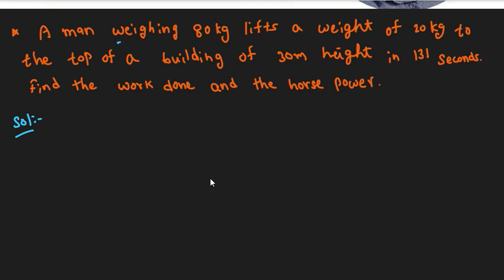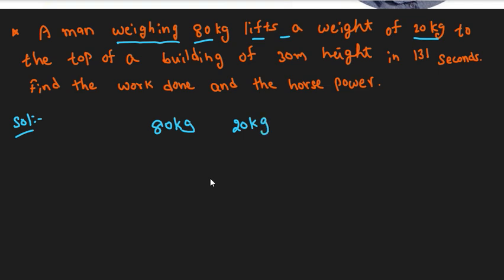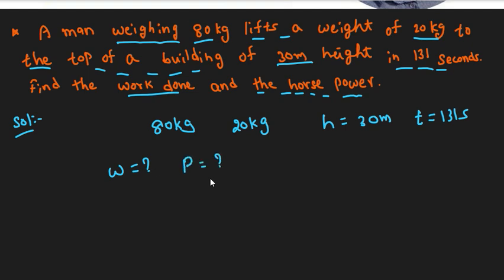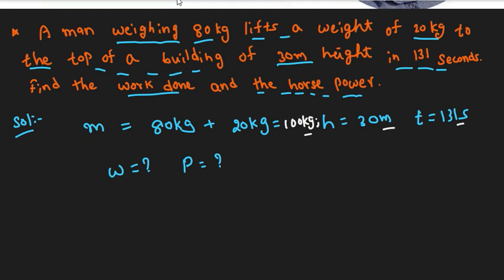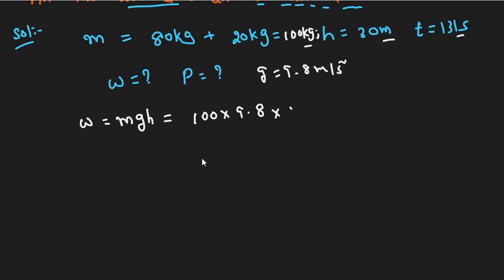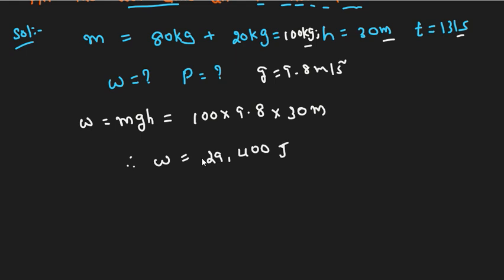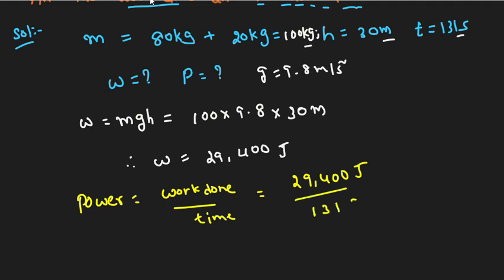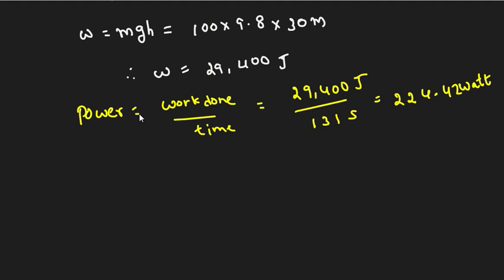A man weighing 80kg lifts a weight of 20 kg to the top of a building of 30 m height in 131s.find W&P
#1 horse power=746 watt
conversion of horse power into watt
conversion of watt into horse power
work power energy importan problems